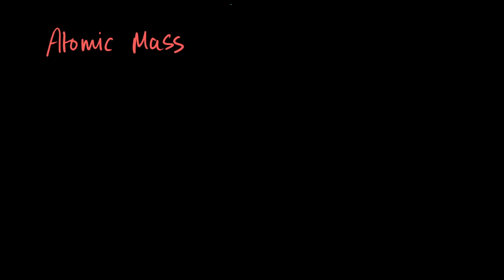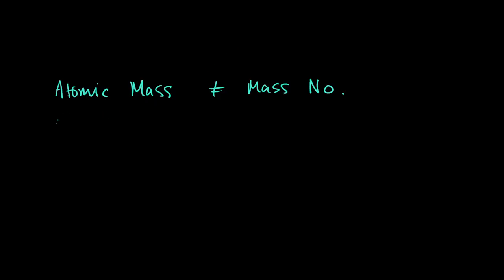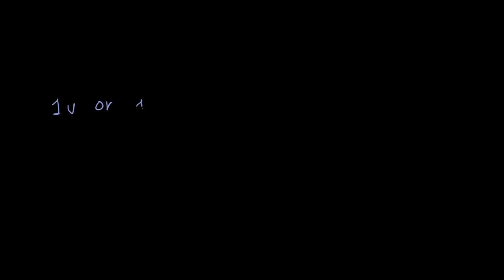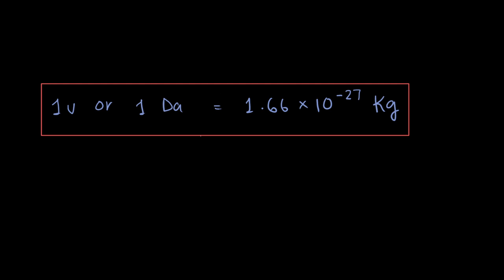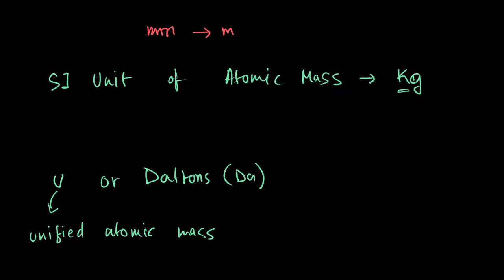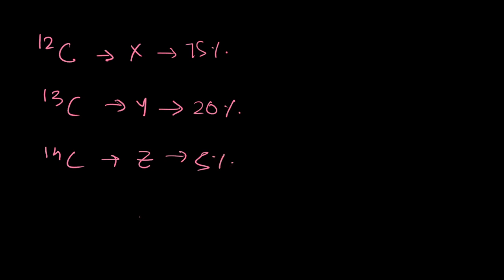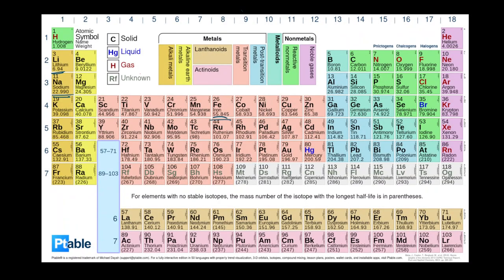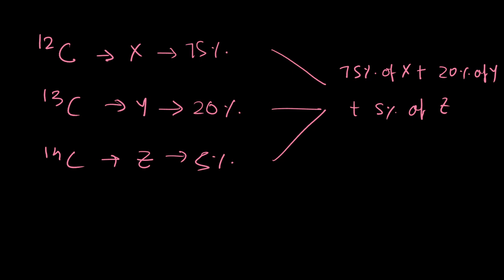Atomic Mass | Explanatory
Here I talk about atomic mass, SI unit of atomic mass and isotopes